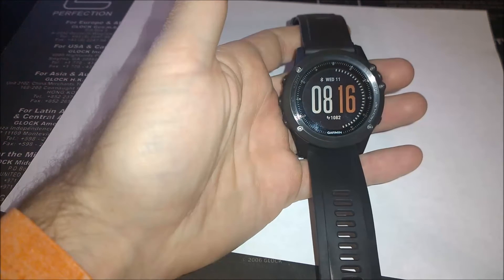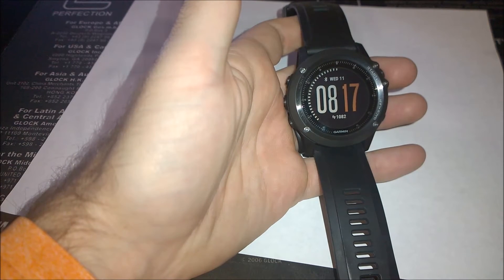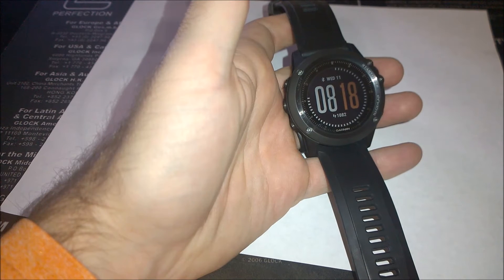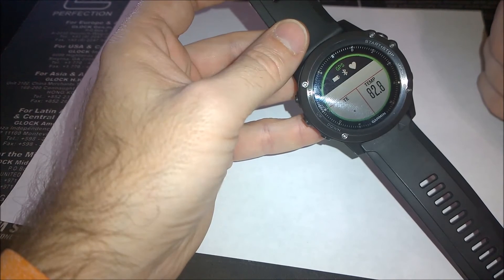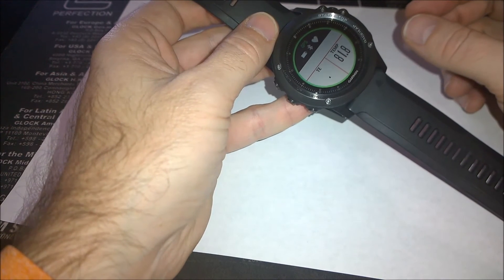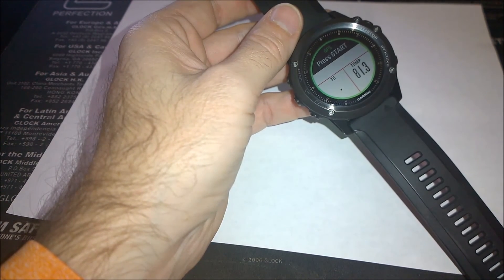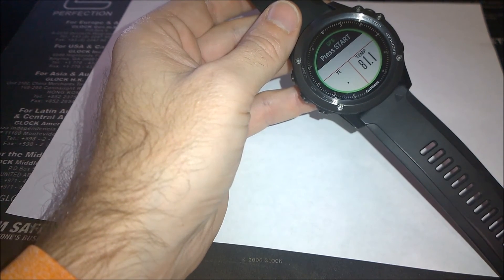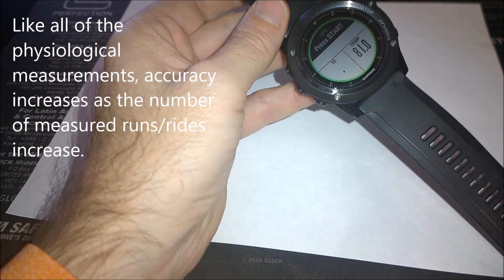Garmin fenix 3 HR - Performance Condition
In this video I attempt to explain the Performance Condition metric that is in use on the Garmin fenix 3 Hr.